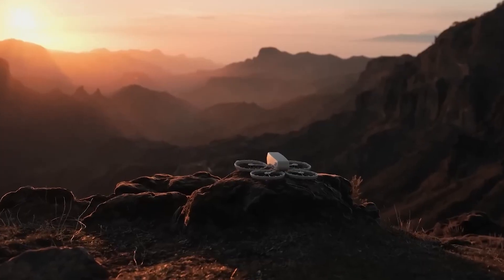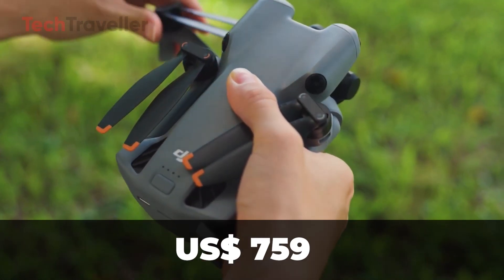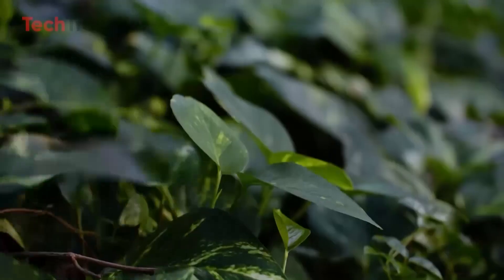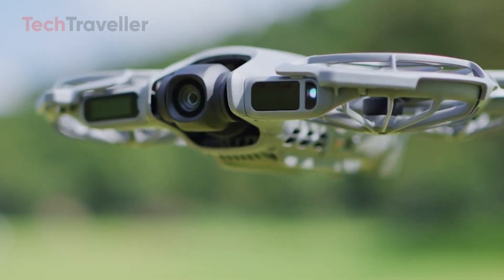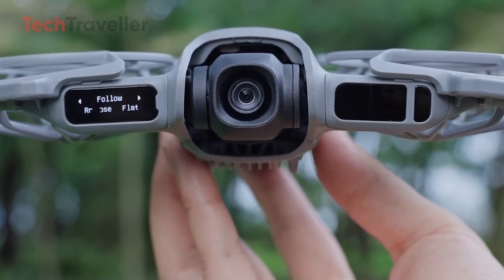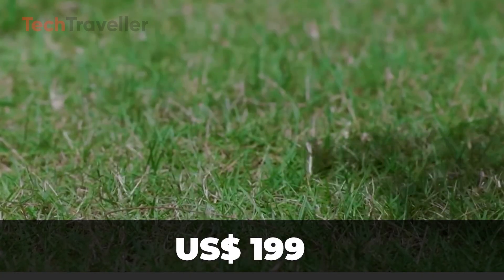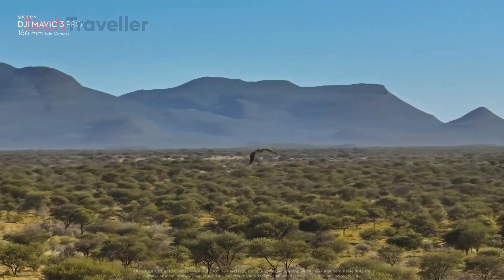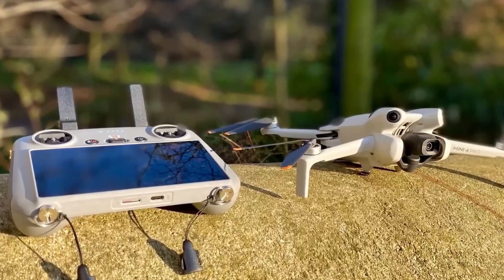Top 10 Official & Confirmed DJI Drones for 2026 That Will Blow Your Mind! ✅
The DJI landscape is about to change forever. After combing through hundreds of pages of federal documents and FCC filings from late 2025, I’ve uncovered 7 brand-new DJI products that were rushed through certification just days before a major regulatory shake-up.

In this video, we dive deep into the specs of the DJI Avata 360—a revolutionary 8K spherical flying camera—alongside the Osmo Pocket 4 and the DJI RS5 Professional Gimbal.

⚠️ Important: On December 22, 2025, the FCC updated its "Covered List," triggering what I’m calling a Regulatory Bombshell for US-based creators. I’ll break down exactly what this means for your current gear and why these 7 new products might be blocked from US shelves in 2026.

What we cover:

DJI’s 2026 Strategy

DJI Avata 360: The Game-Changer

In this video, you’ll learn:

Why the DJI Mini 4 Pro is my #1 pick for 2025.

The truth about the Mavic 4 Pro’s 100MP camera.

How to avoid FAA registration with the 249g rule.

Which older DJI models are actually better deals right now.

The controversial reason why "Flagship" drones might be a waste of your money.

Don’t make a thousand-dollar mistake. Let’s jump into the ultimate DJI countdown.

INSPIRED BY:@ DJI